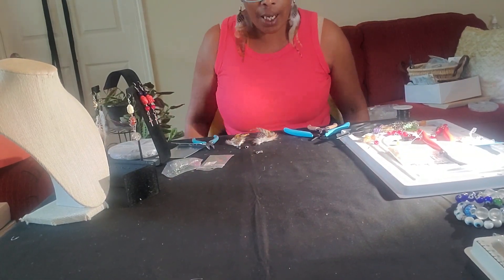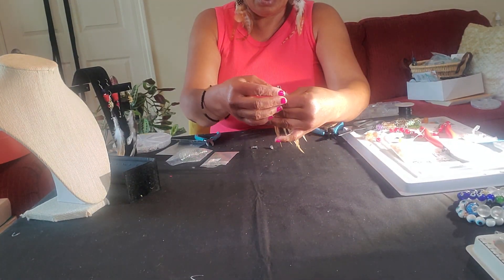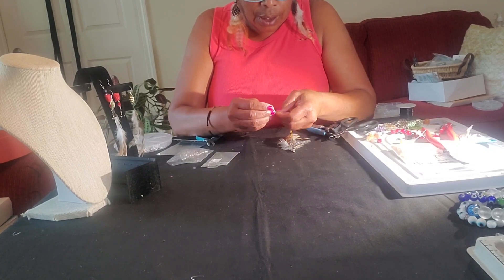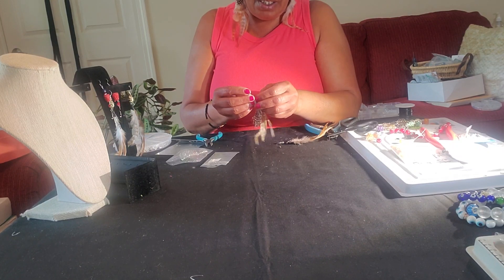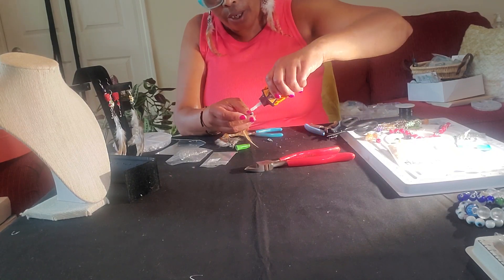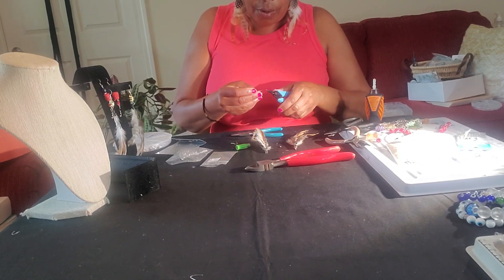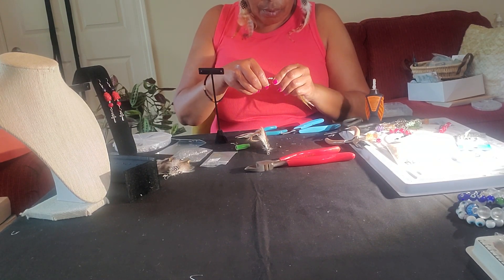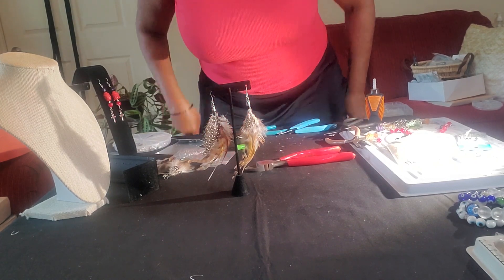diy: tutorial#,CORD ENDS quick & easy feather earrings .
feathers: hobby lobby
tools: flat nose pliers. needle nose pliers
2 fish hooks
2 cord ins